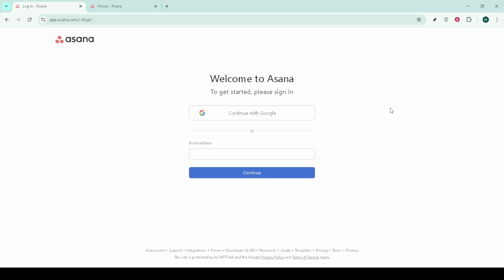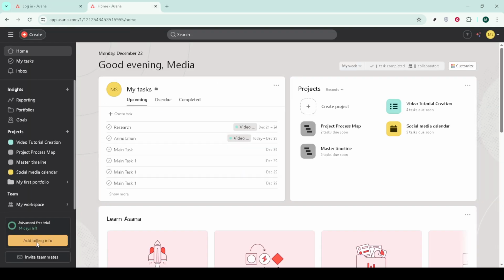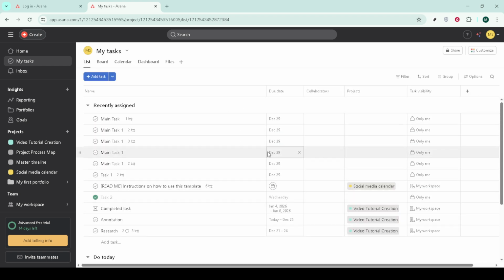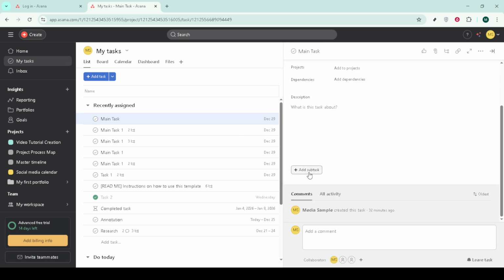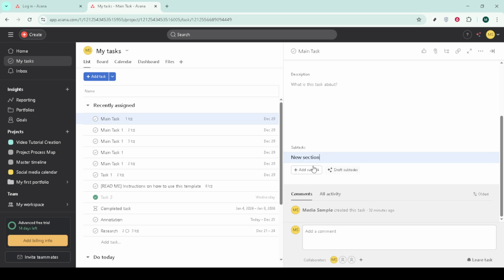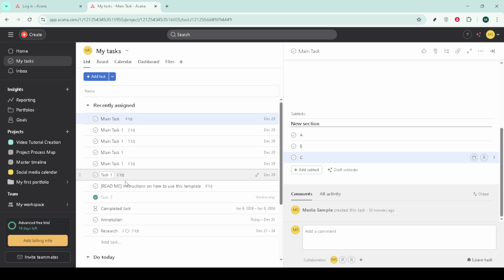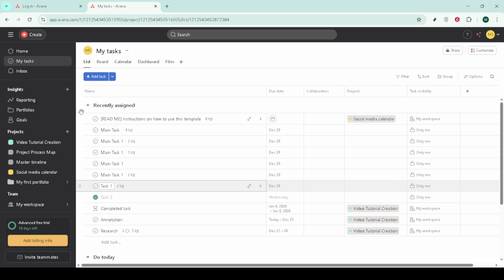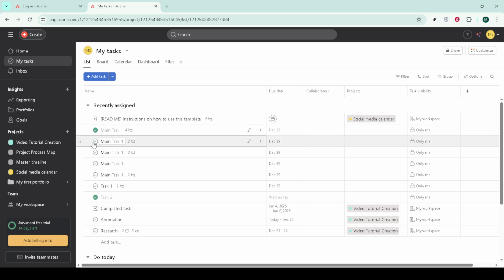How to Plan Your Day with Asana [2026 Guide]